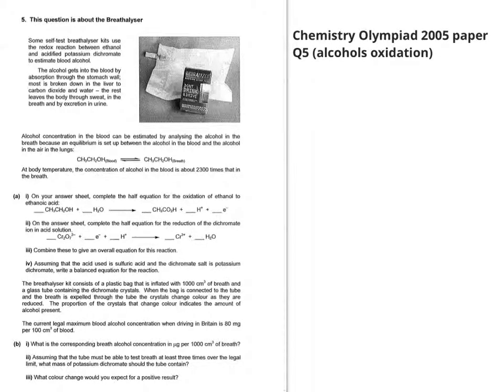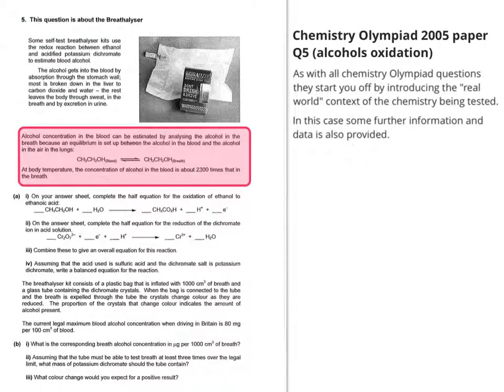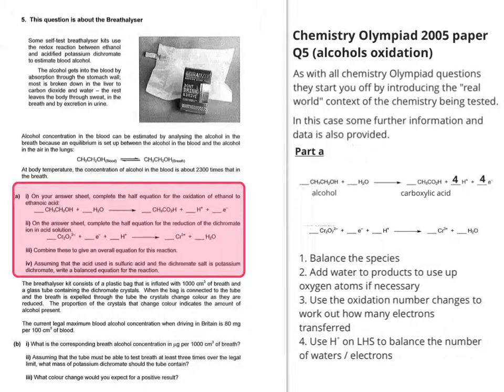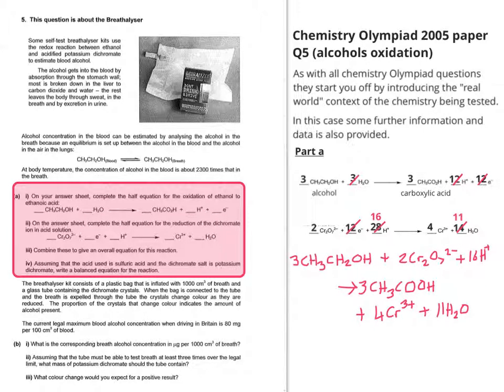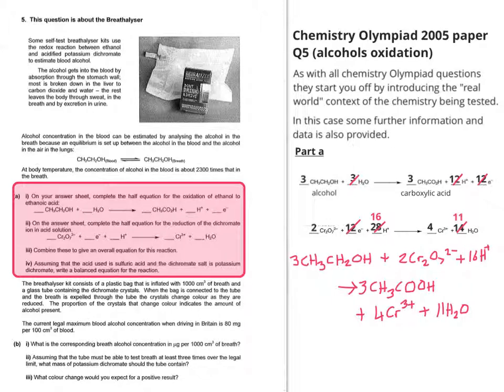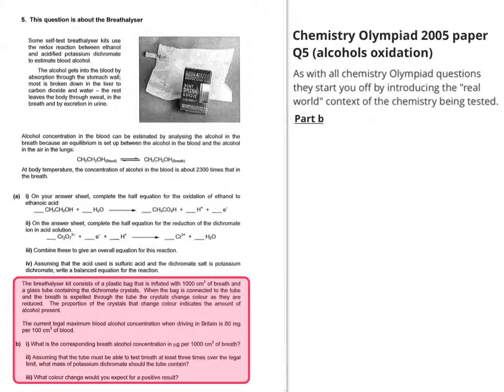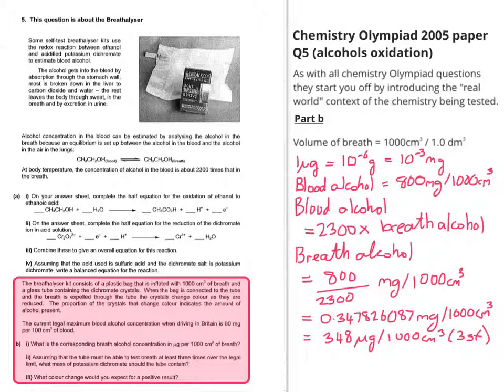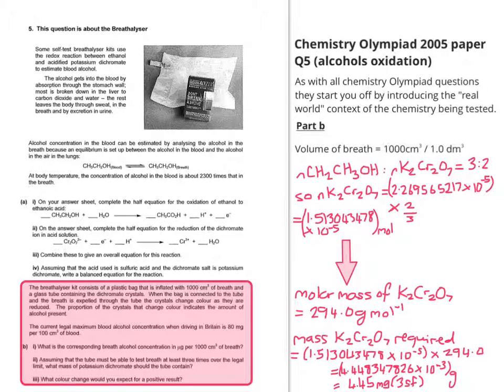Chemistry olympiad 2005 paper Q5 (alcohols)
A nice extension Q looking at oxidising ethanol in a breathalyser.